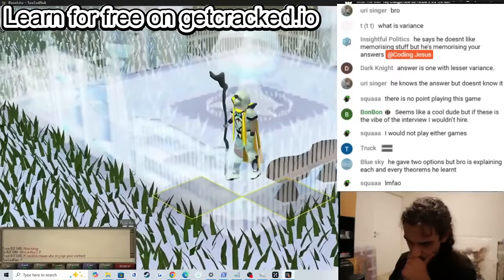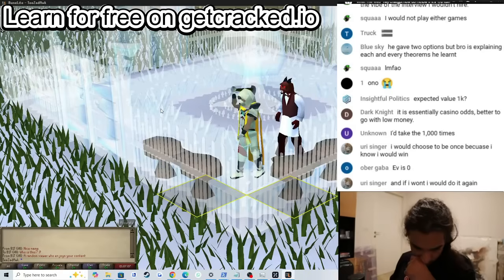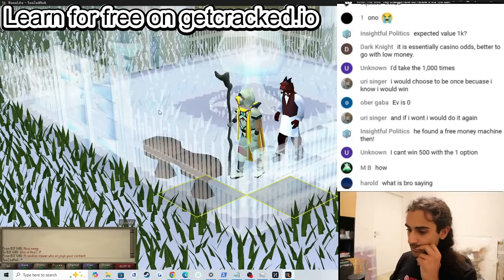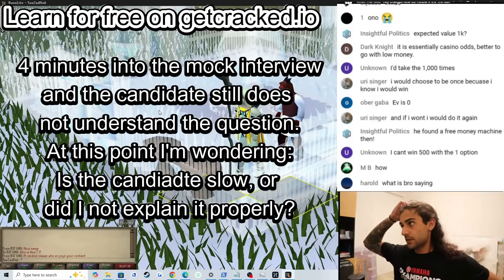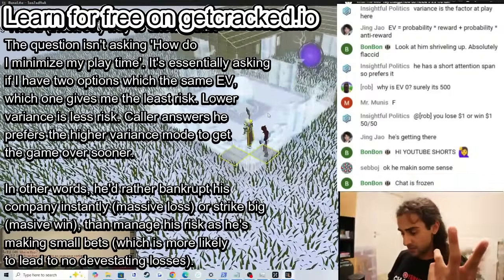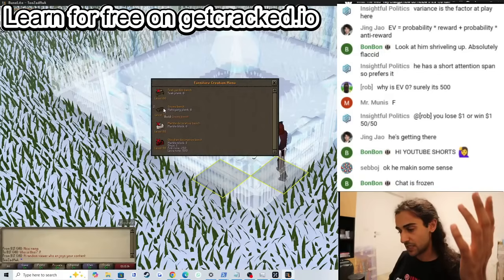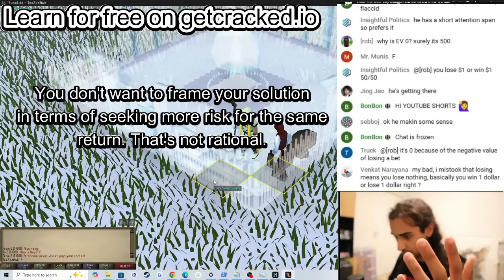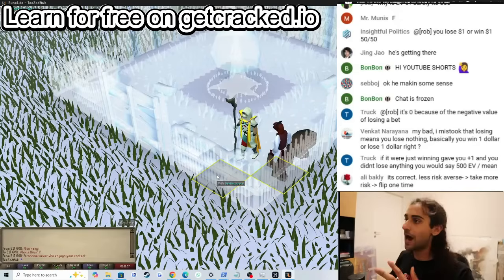Math / physics dual major returns, FAILS basic Quant Trader interview AGAIN [Part 2]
Bro needs to clear his head, he's all over the place. This isn't the head space you want to be in to break into quant trading. This is a mock quant trading interview.